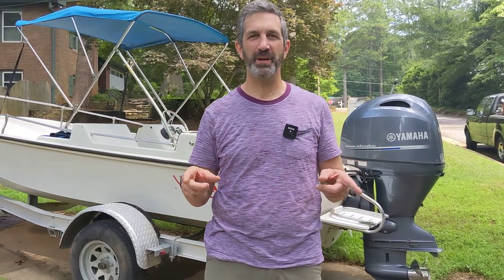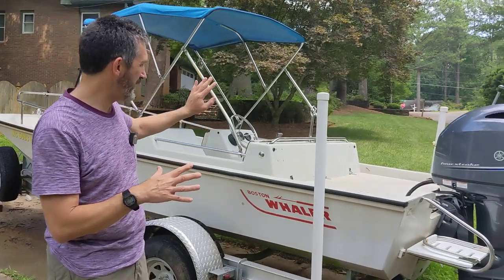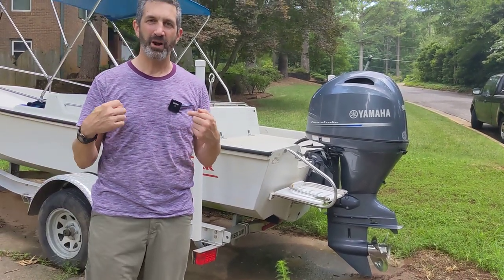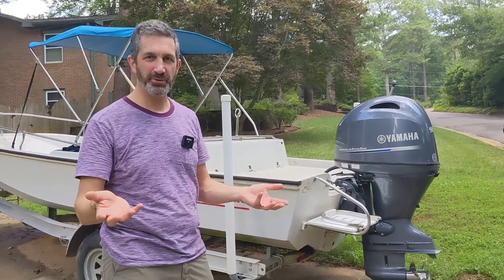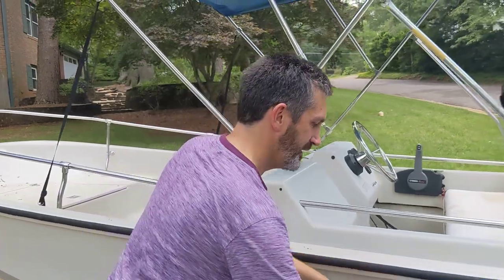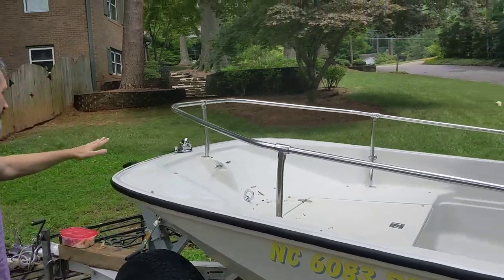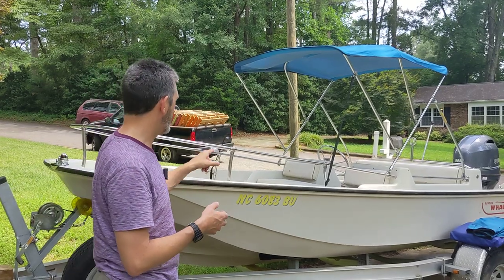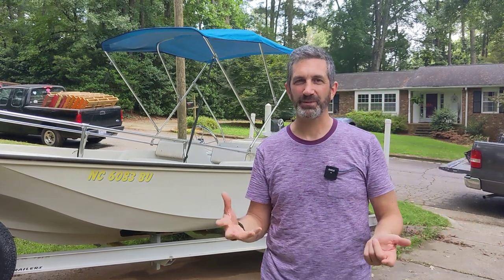Boston Whaler Super Sport 17 Limited - for sale!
It has a new home -its sold.